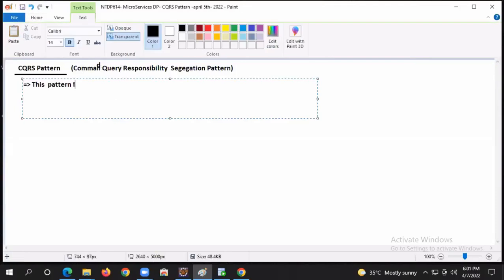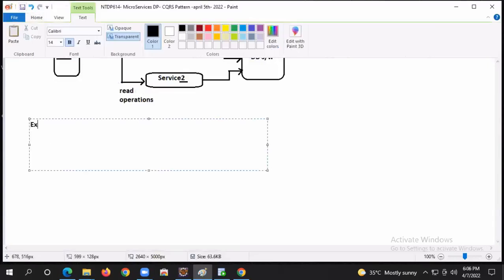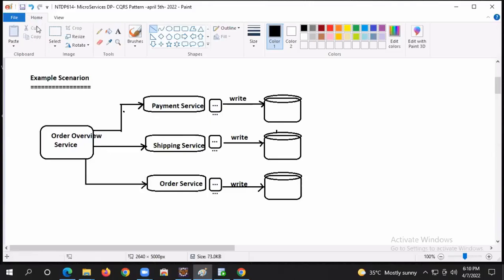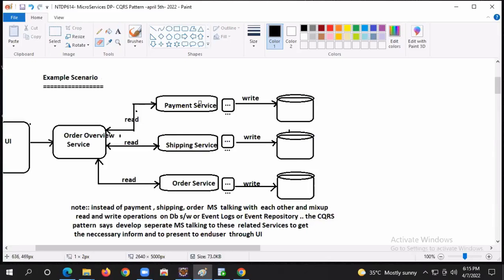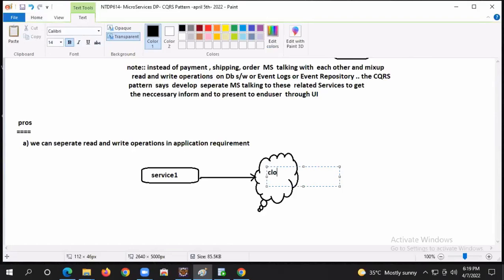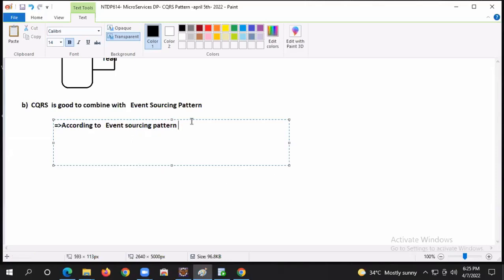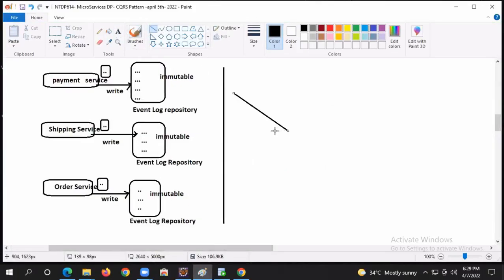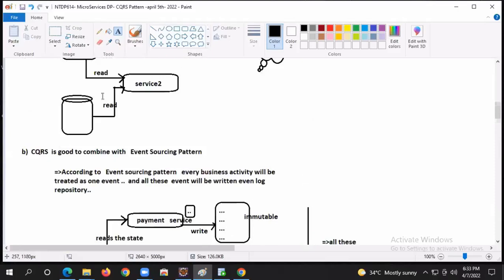69 NTDP614 MicroServices DP CQRS Pattern April 7th 2022